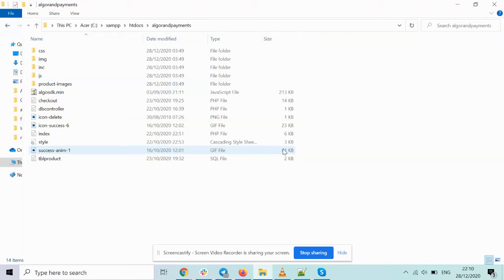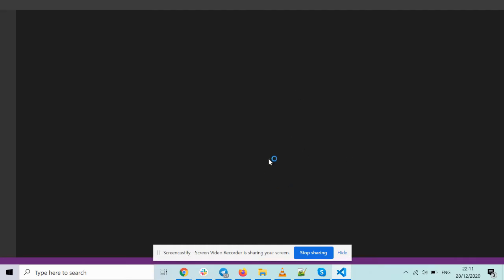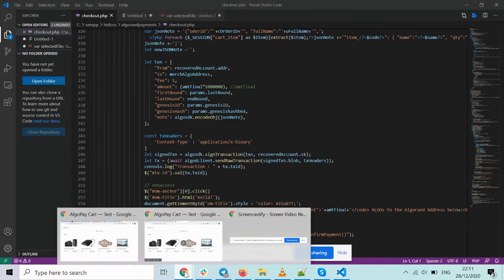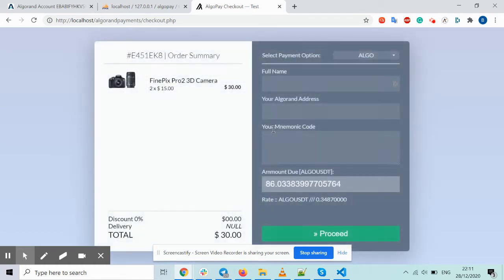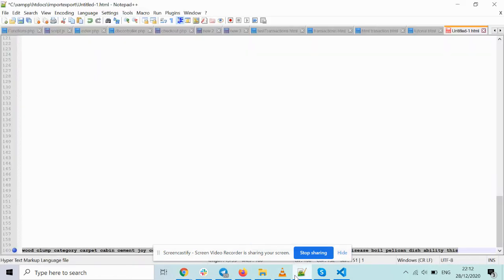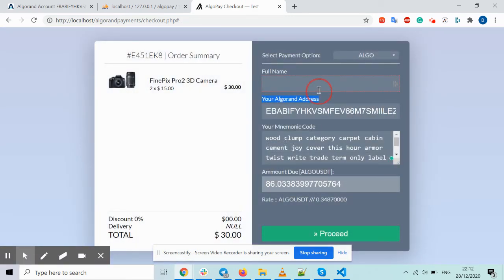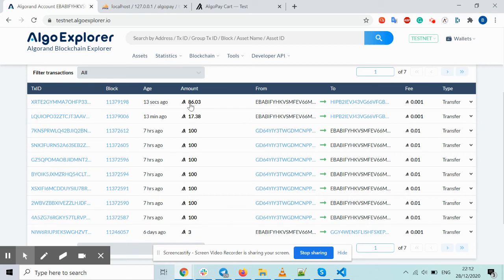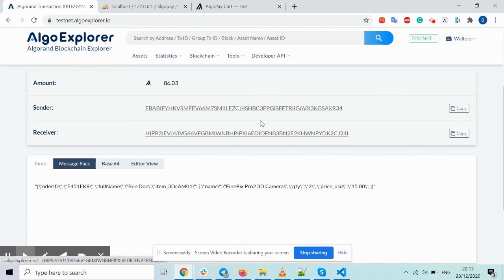Integrating Algorand blockchain payment with ecommerce checkout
This tutorial demonstrates how to execute different Algorand transactions from an imported excel sheet. Three transaction types are covered. First, is a pay transaction in Algorand. Second is a closToRemainder transaction, which transfers all the assets from one account to the other. The last is created Algorand standard assets from the sheet. The sheet is formatted with all these details. A set of conditions are used to check the type of transactions that will be performed based on a set of parameters. Checkout the full code on Github